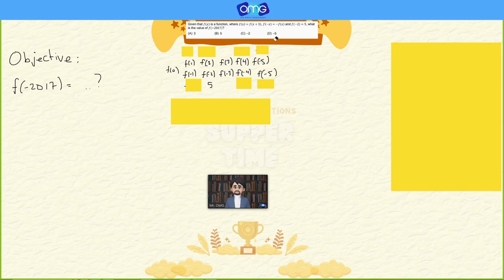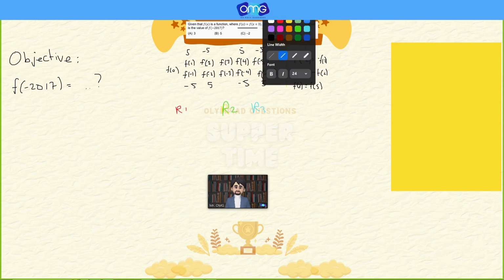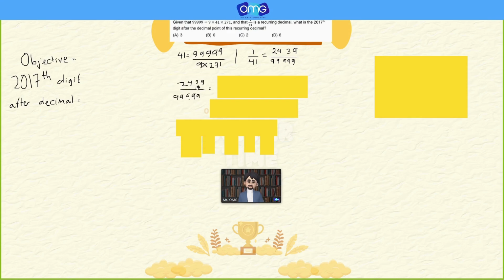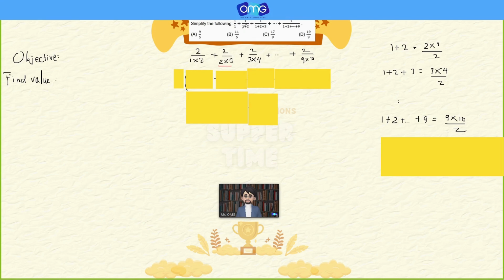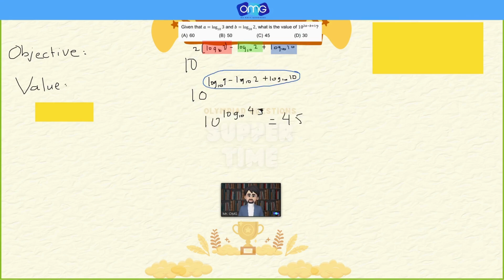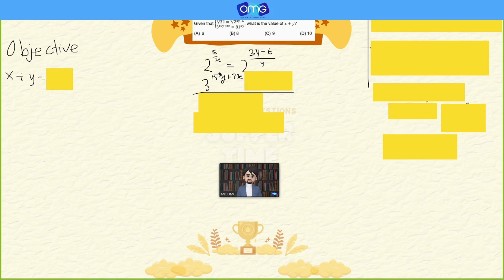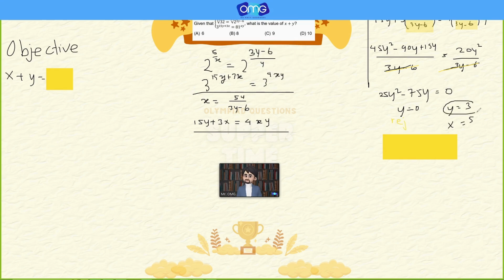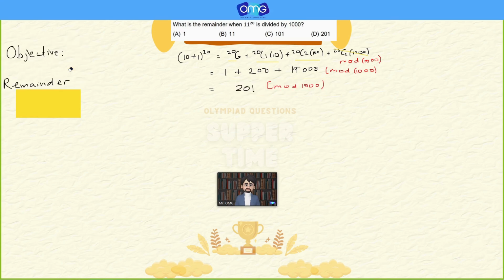WMI GRADE 10 MADE EASY BY MR OMG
7 questions from World Math Invitational GRADE 10. DO you think you can solve it?